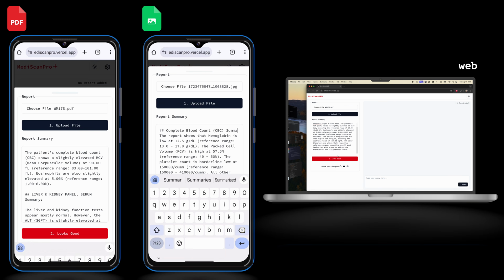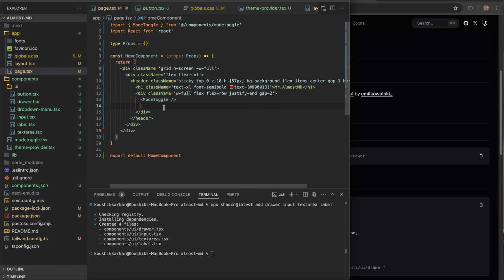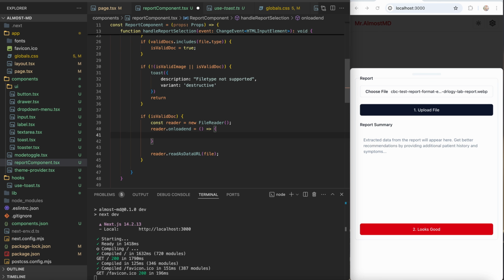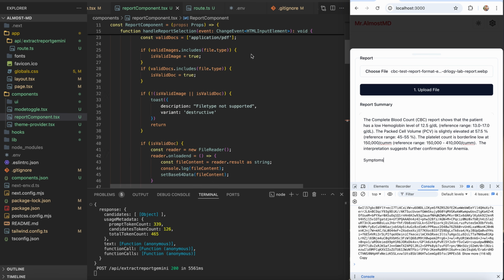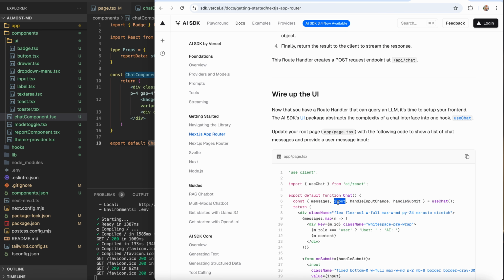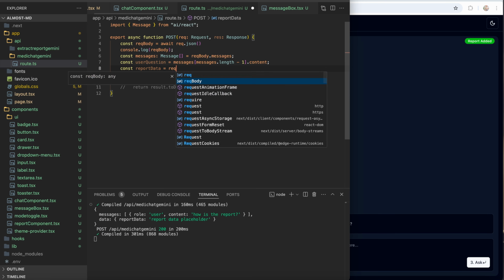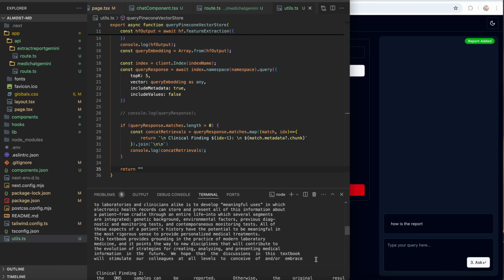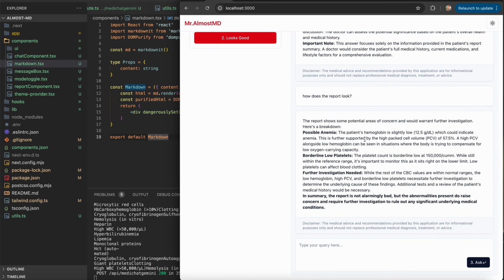Build Your Own Personal AI Doctor for Personalized Answers!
In this video, we'll build a powerful medical Q&A application using cutting-edge AI technologies like Google's Gemini, Next.js, Pinecone, and Shadcn/ui. Learn how to leverage Retrieval Augmented Generation (RAG) to create an app that allows users to:
- Upload medical reports (PDFs and images): Extract key information using Gemini's vision capabilities.
- Ask questions about the report: Get personalized insights and recommendations by querying a knowledge base powered by Pinecone.

Technologies Used:
- Google Gemini
- Next.js
- Pinecone
- Shadcn/ui
- Vercel AI SDK
- Hugging Face Inference API

Chapters:
00:00:00 Introduction
00:00:52 Final App Demo
00:03:16 Setting Up the NextJS Project
00:05:12 UI Sketch Overview
00:06:40 Designing the Landing Page Layout
00:08:03 Dark Mode Implementation with ShadcnUI
00:11:05 Mobile Layout with Shadcn Drawer
00:14:15 Building the Report Component UI (File Upload, Text, Buttons)
00:19:09 Handling Report Selection & File Validation
00:23:58 Converting Reports to Base64 with Image Compression
00:27:26 Sending API Requests for Report Data Extraction
00:30:02 Using Google Generative AI in Next.js
00:35:40 Displaying Extracted Data in the Report Component UI
00:36:57 Adding Loading Indicators
00:38:15 Human Verification & Report Data Confirmation
00:41:44 Desktop View Layout Design
00:44:47 Building the Chat Component
00:47:52 Integrating Vercel AI SDK & useChat Hook
00:50:01 Creating the Message Boxes
00:53:17 Building Form for User Queries
00:58:21 Creating the chat API for Streaming AI Responses
01:00:31 Building Search Query for Similarity Search
01:01:48 Pinecone Client Initialization
01:05:45 Convert Search Query into Embeddings with Hugging Face API
01:09:43 Performing Similarity Search on Pinecone database
01:15:24 Augmenting Gemini Prompt with RAG retrievals
01:17:13 Streaming AI Responses with Vercel AI SDK
01:19:50 Displaying Streaming Responses in Chat
01:20:26 Handling Markdown Formatting in Chat Messages